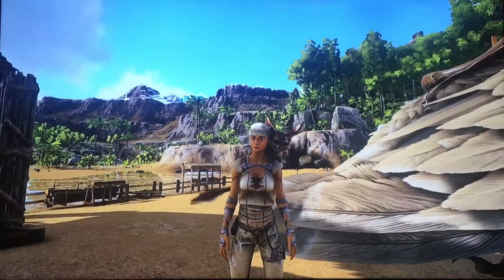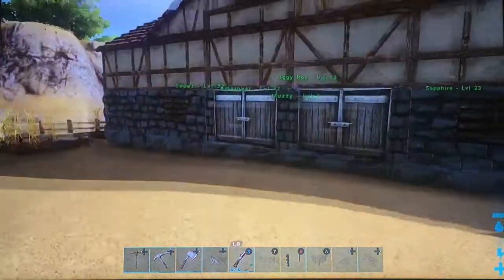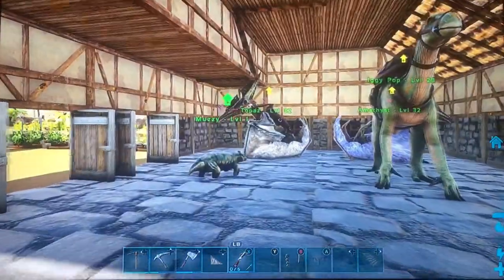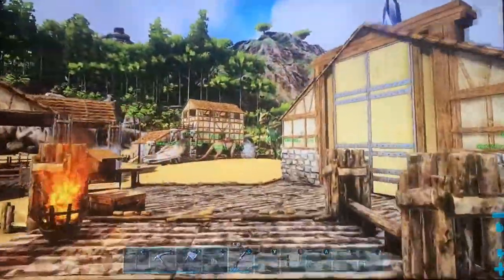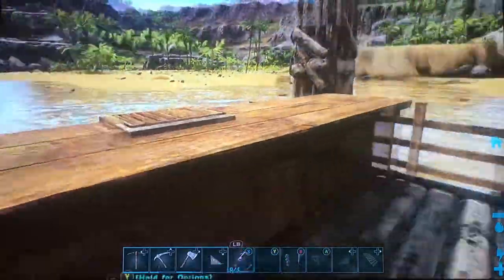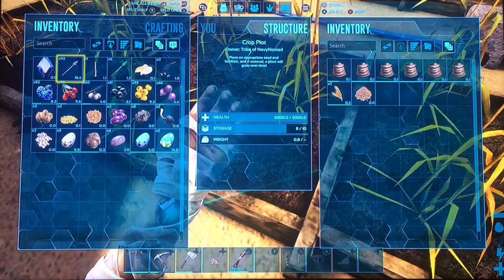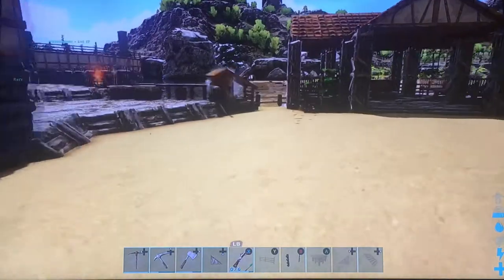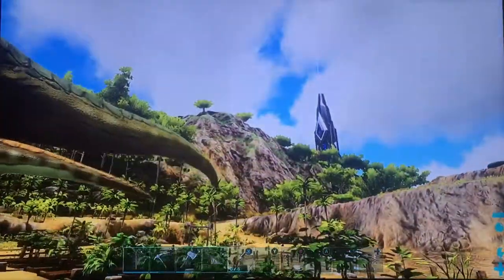Tudor Base Civic Improvements: Barn, Dock, Gazebo and Farm!!! (Ark 13+)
Hello everyone! We’re back at my Ragnarok Primitive Plus Tudor Base that will house my main operation in this quadrant of the Map. I’ve added som civic improvements including a barn to protect my tames, a dock for my steamboat, and a gazebo for R&R! I’ve also expanded the farm in order to get more crop production from the plants that require processing (ie wheat for flour, etc) and have the farm a name in honor of my sister who has a plant science degree and loves gardening. !

I’m slowly getting to the Mayan-themed build but real life has been a thing and with Ragnarok crashing every ten minutes the going is very slow. I also started a Primitive Plus game on the Center that is running much smoother and I’m working on a Redwoods Base there that will definitely get a video or two-it’s at a perfect location for resources and is an efficient use of vertical space!